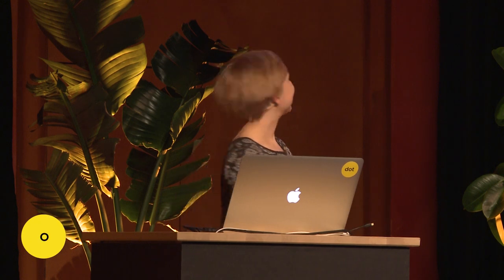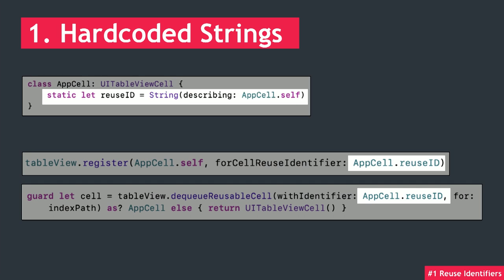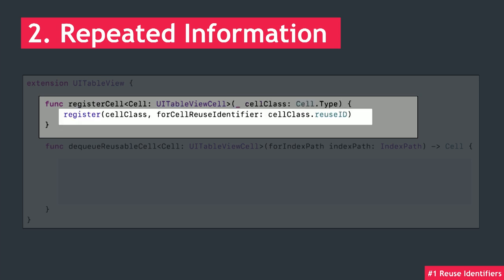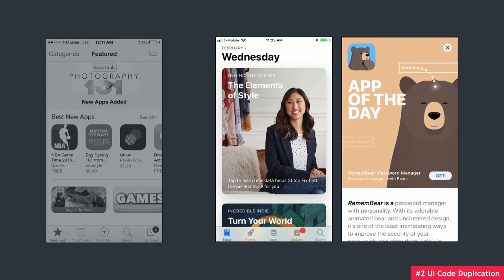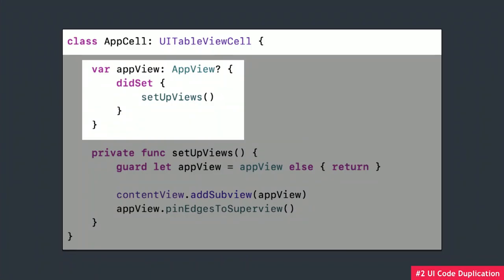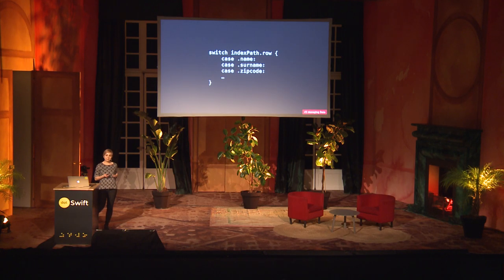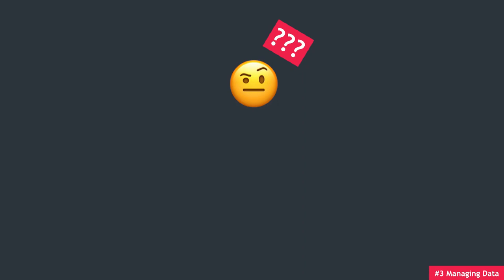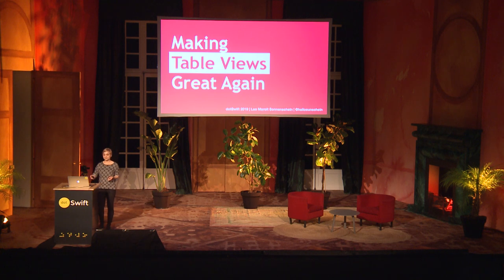dotSwift 2019 - Lea Marolt Sonnenschein - Making Table Views Great Again!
UITableViews and UITableViewCells are great. They are the bread and butter of iOS development. You can see them in pretty much every app out there. Knowing how to set them up is almost like a right of passage into being a real iOS developer. But, they can be pretty cumbersome to deal with using Apple's out of-of-the-box components. Lea goes over a couple of examples on how to use Swift features like enums, protocols, extensions, and generics in practical ways to tackle everyday UITableView frustrations.